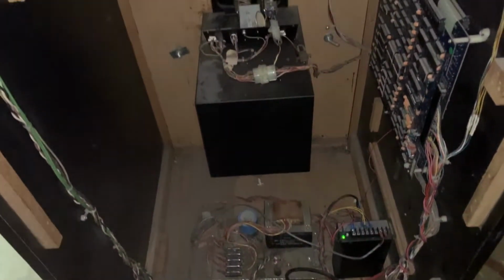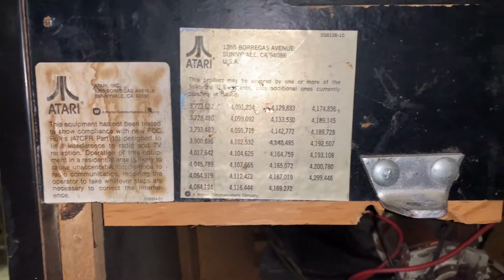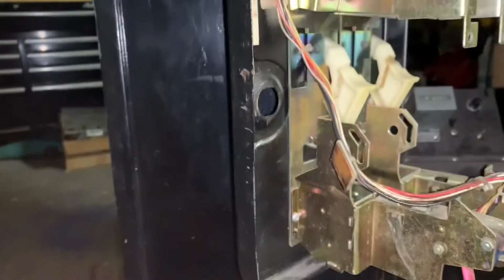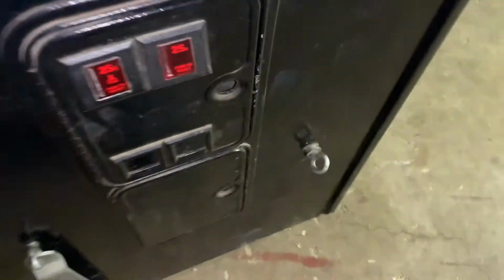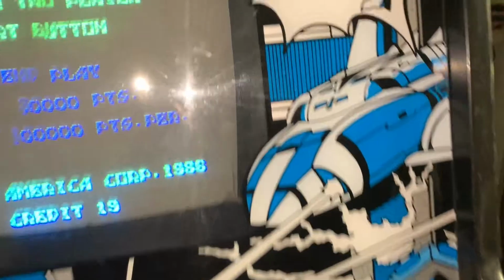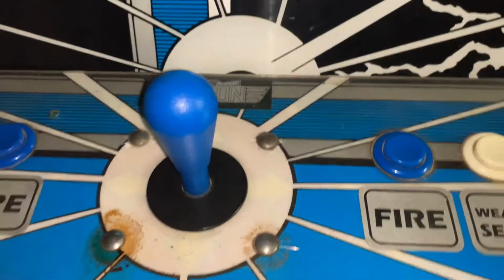1986 Alcon Arcade Machine